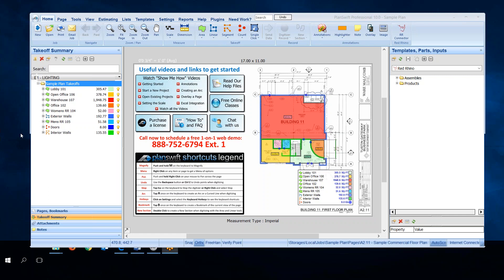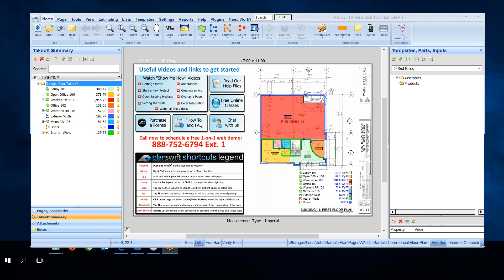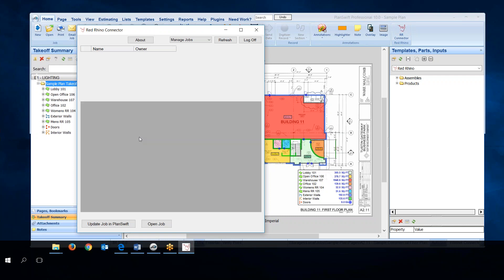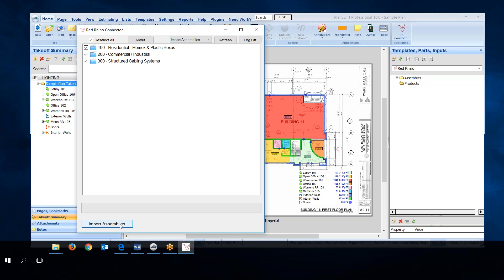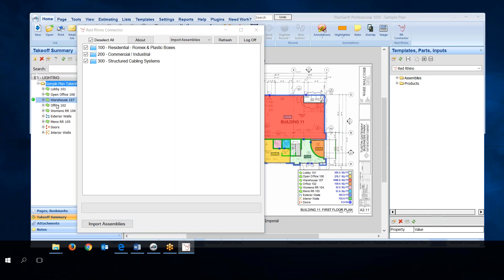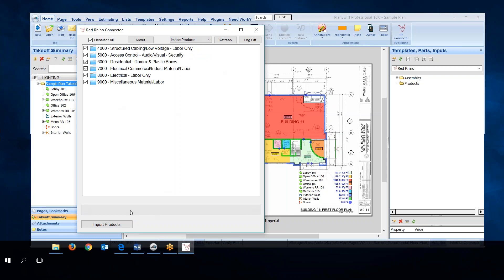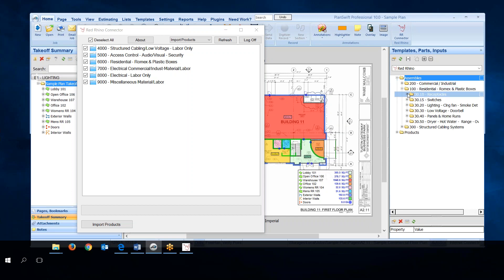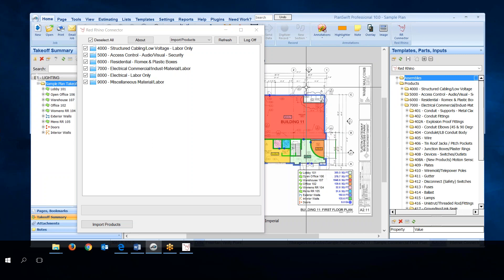1. How to Download Red Rhino Assembly and Product Catalogs into PlanSwift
1. How to Download Red Rhino Electrical Estimating Software Assembly and Product Catalogs into PlanSwift